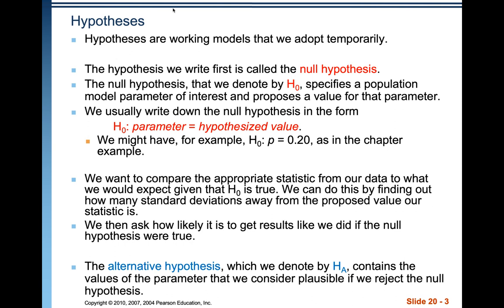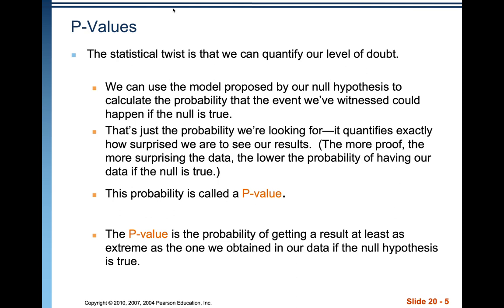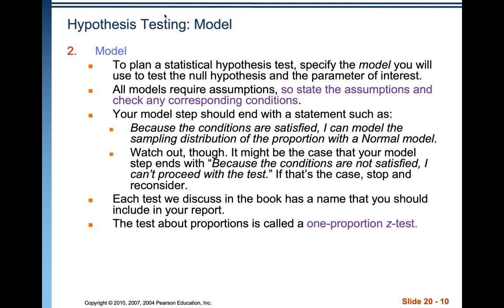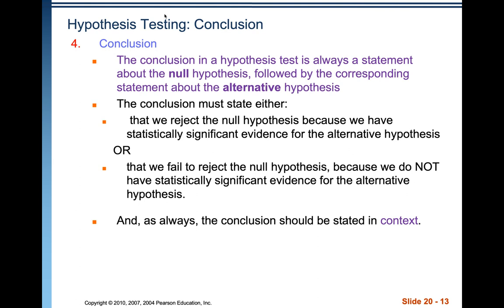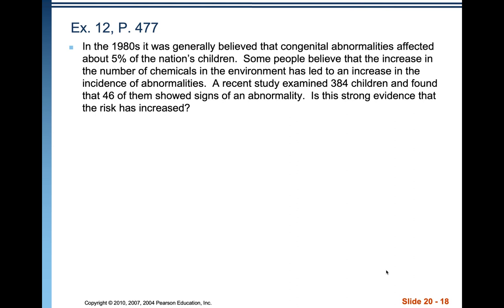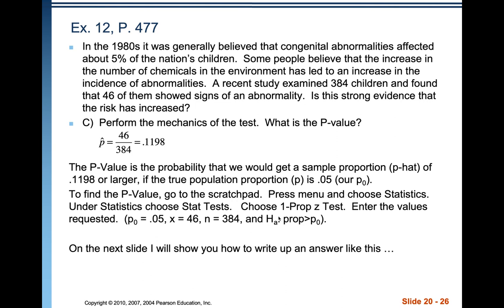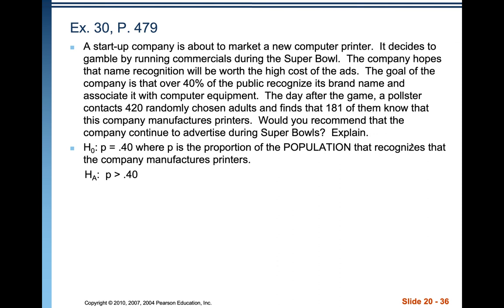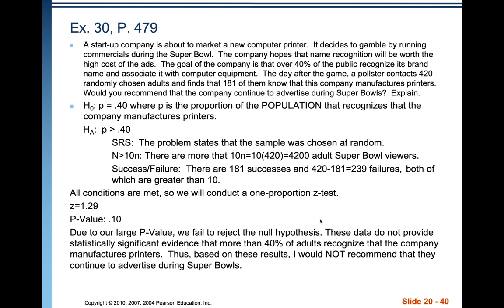AP Stat Ch 20 Hypothesis Testing Prop 2021